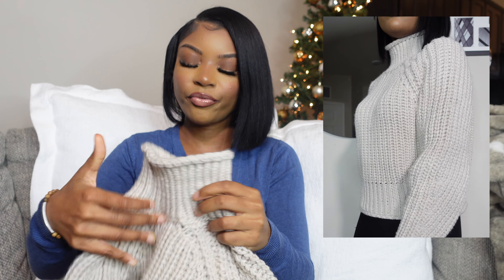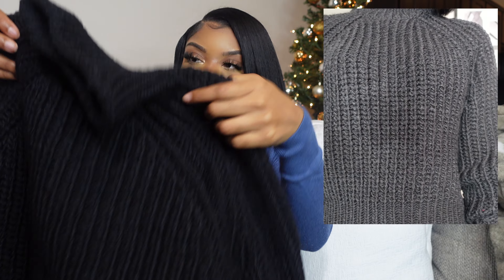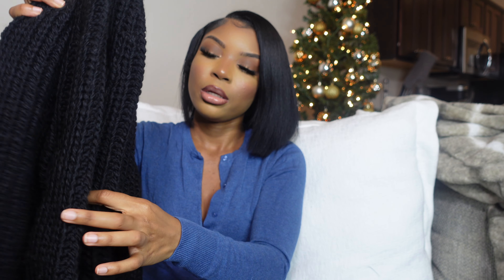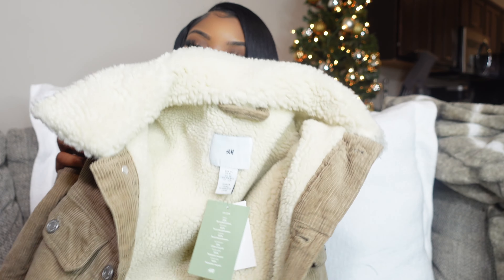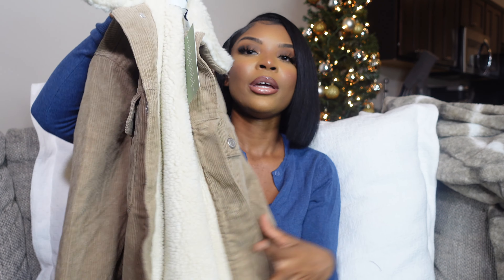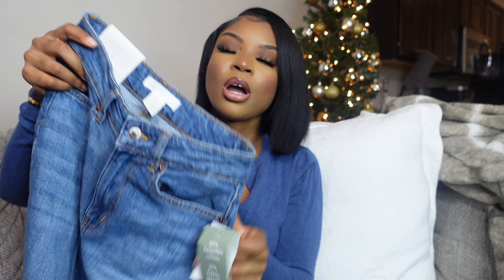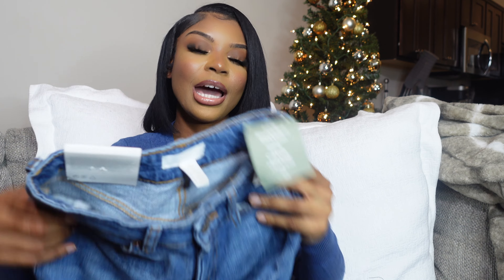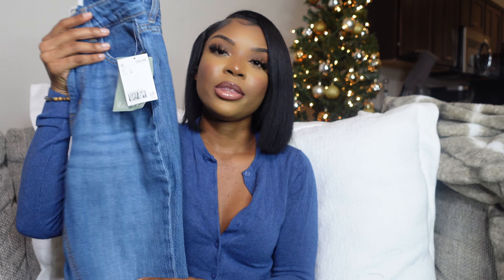H&M TRY ON HAUL 2021 YOU NEED THESE IN YOUR WARDROBE 😍 | I AM DESII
H&M TRY ON HAUL 2021 YOU NEED THESE IN YOUR WARDROBE 😍

Black Chunky Knit Sweater
Beige Chunky Knit Sweater
Ribbed Turtleneck Sweater
Flare High Jeans
Lined Corduroy Jacket